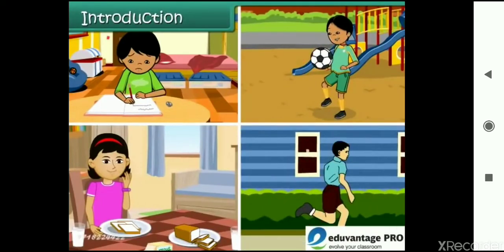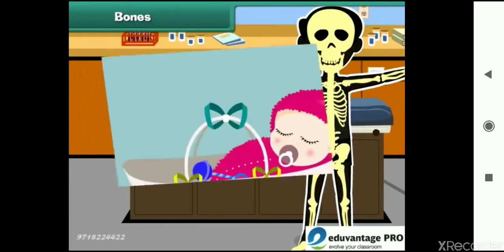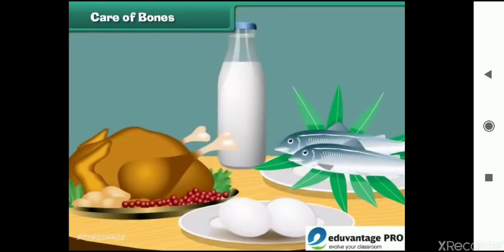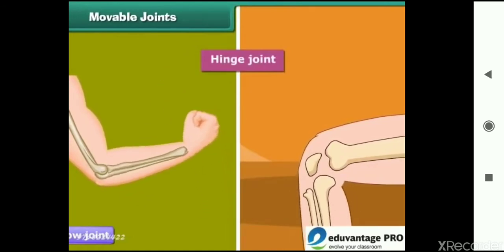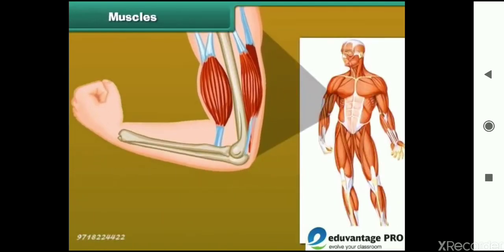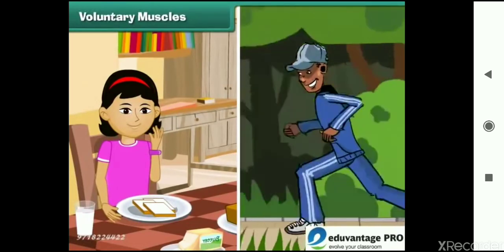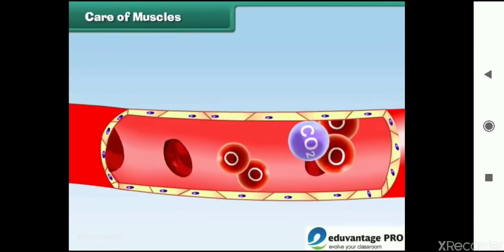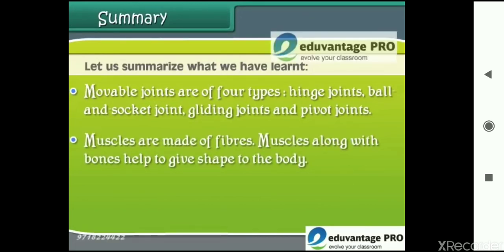Movable Joints.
I am sharp, energetic and mould my personality to suit the need of the students. I am teaching each and every topic very easily and make it stronger for the students, I attach the highest importance to quality, irrespective almost of quantity. I plead for quality and quality alone, a results-oriented approach. Have a trial or demo class feel the difference. Save my number for future reference. The tuition fee is negotiable. Teaching- French, German, Spanish, Maths, Hindi, Sanskrit, English, Accounts, Economics, Business Studies. Till Class/Grade 12

The information available on this YouTube channel is for educational and information purposes only. All The Images/Pictures Shown In this Video, does not promote any apps and any website, This YouTube channel does not provide financial advice also. This YouTube channel strictly advise viewers to never pay any fee/charges to any Freelancing sites/companies/individuals to get any part-time/full-time work.

All Movies/Videos are in the public domain, available in different public platforms. and they are all hosted on Youtube(TM). All Content We provided, do not show any modified content.

New_1Updates

I need a lot of your good wishes to grow. your suggestions are welcome to improve my skills, Write in my Video comment box, If you like my videos, please like, subscribe and share them.